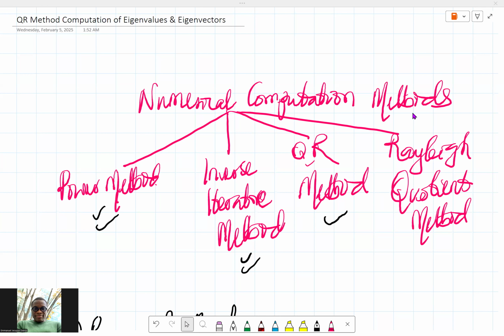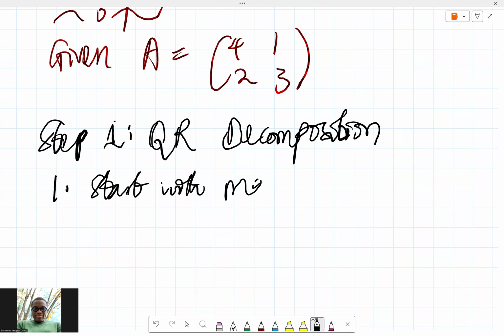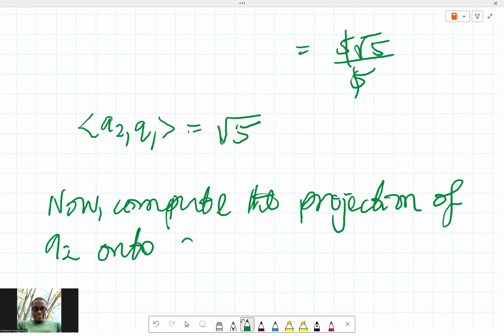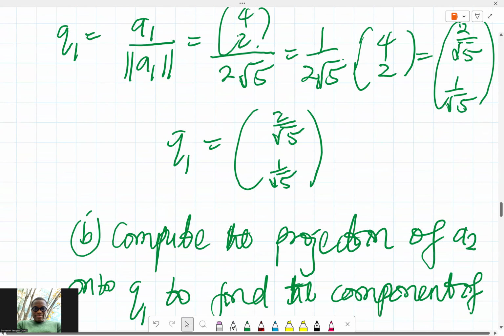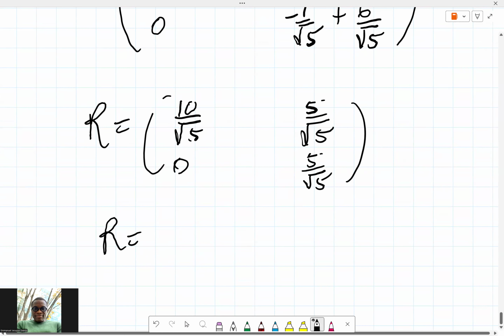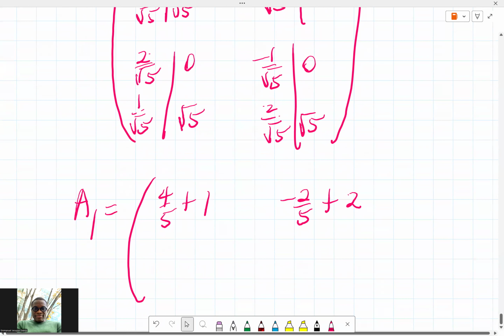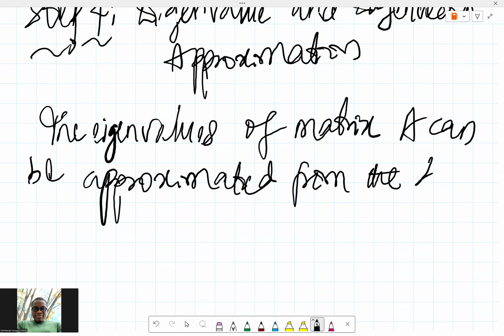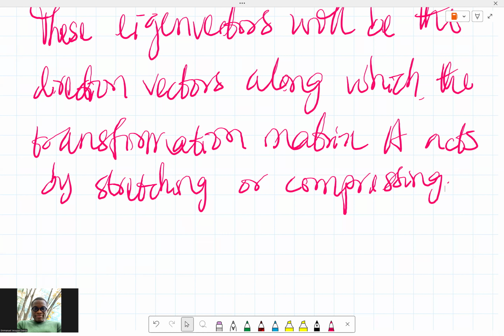21. QR Method Computation of Eigenvalues & Eigenvectors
In this video, we explore the QR method for computing eigenvalues and eigenvectors using the Gram-Schmidt process.

This iterative algorithm involves QR decomposition, where we decompose a matrix into orthogonal and upper triangular components, and update the matrix repeatedly to converge to eigenvalues.

Watch as we break down the method with a detailed example, providing clear steps and explanations for understanding the process of eigenvalue computation.

This method is widely used in linear algebra and numerical analysis for its efficiency in finding eigenvalues of matrices.